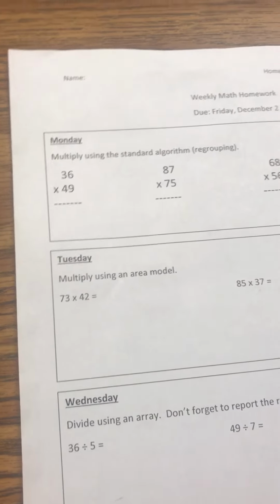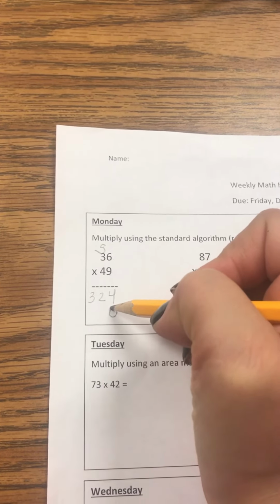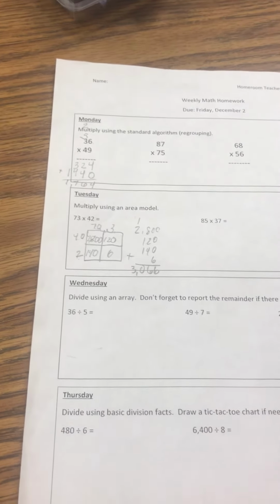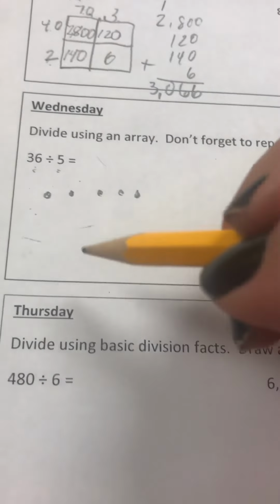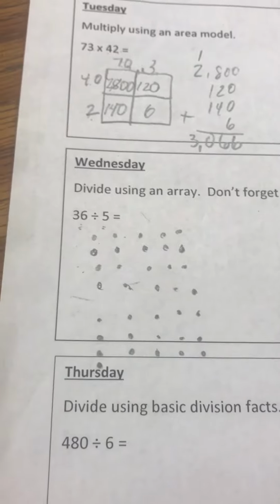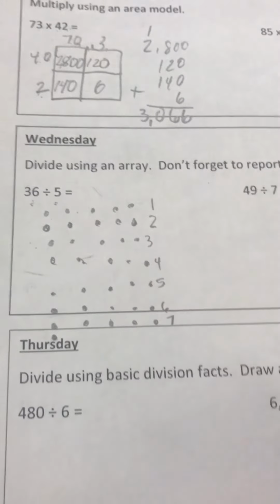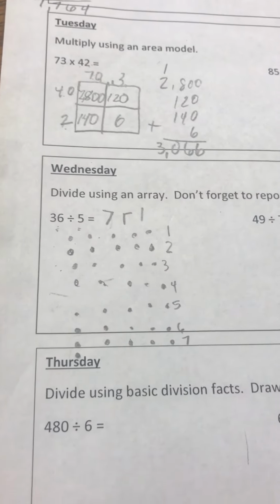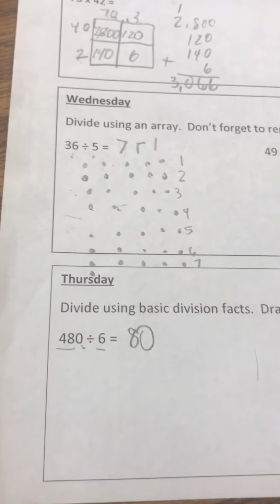Math Homework Week of November 28, 2017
Multiplication and Division Strategies